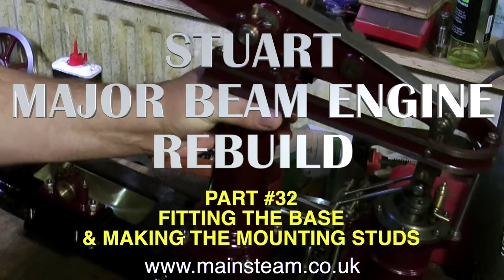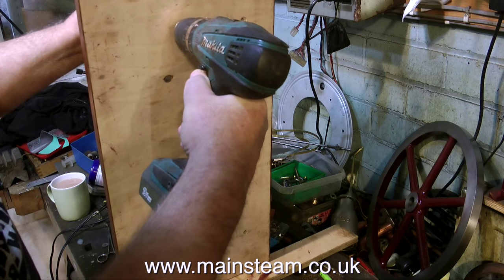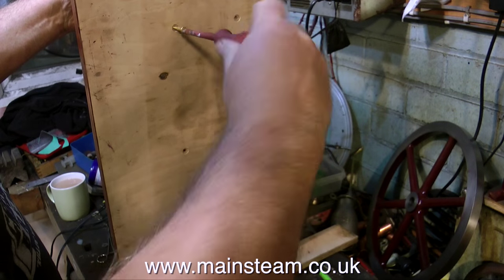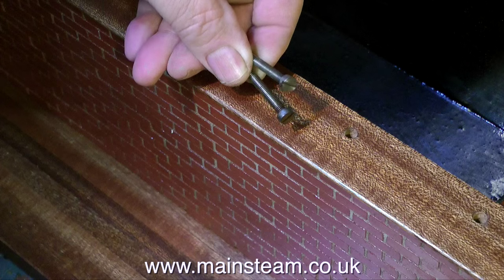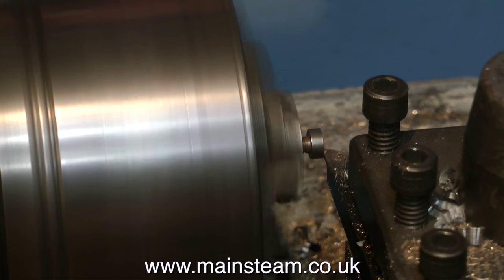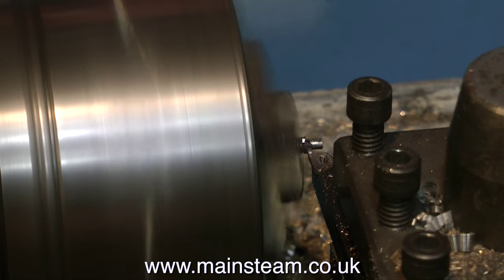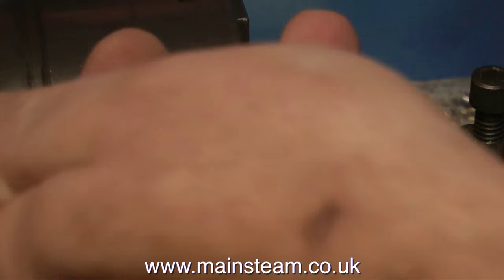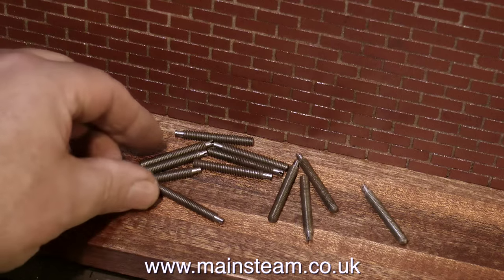STUART MAJOR BEAM ENGINE REBUILD - PART #32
Stuart Major Beam Engine Rebuild - Part #32 - making the studs for mounting the engine.